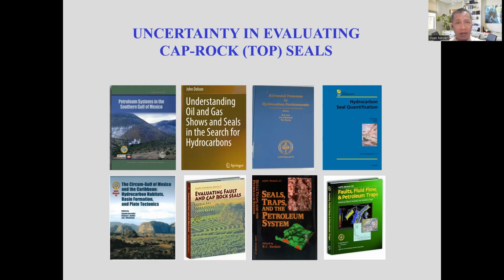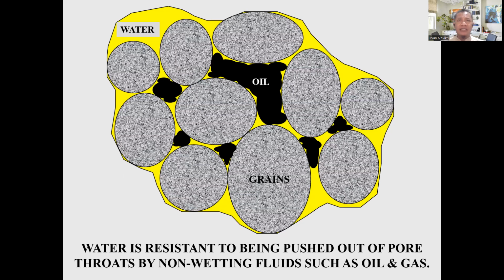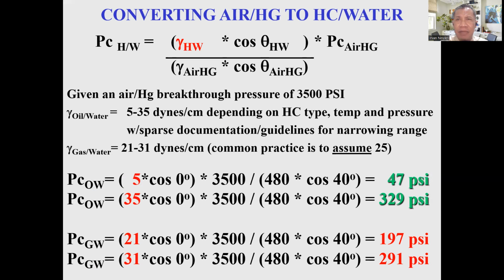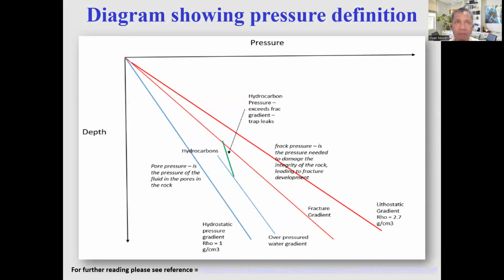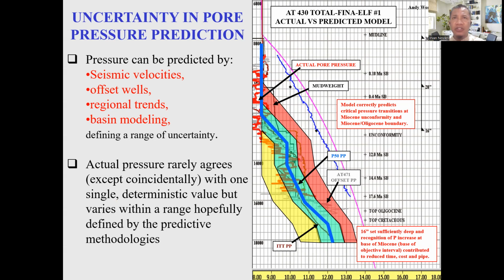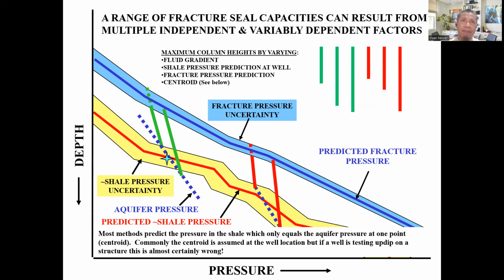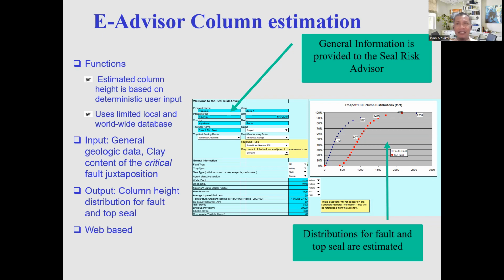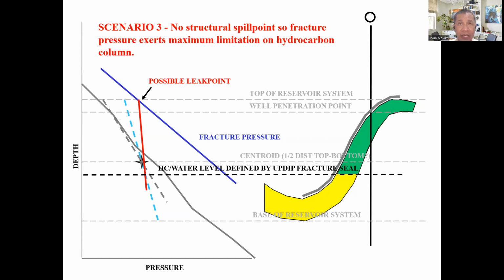Seal Evaluation Uncertainty storytelling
Welcome again to my lab reservoir – knowledge sharing and today’s I would like to talk something related with Seal.

Actually, in this opening slide there are number of books bothering with Seal, why do we care about this.

The following story's telling, we are going to deep dive on the uncertainty involved in evaluating the effectiveness of cap-rock seals in the Gulf of Mexico, North Sea and some other areas.
Cap-rock seals are geological formations that act as barriers, preventing the upward migration of fluids, such as oil and gas, from reservoirs.
The evaluation process of these seals involves inherent uncertainties, which can impact the accuracy of predictions and assessments related to hydrocarbon exploration and production in the GOM, North Sea, etc